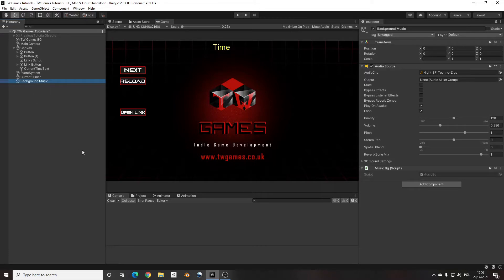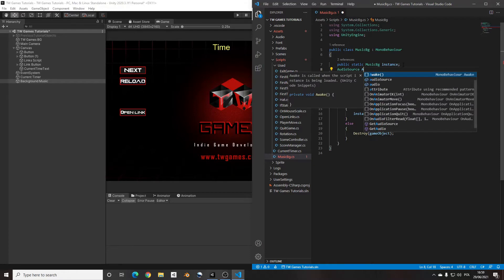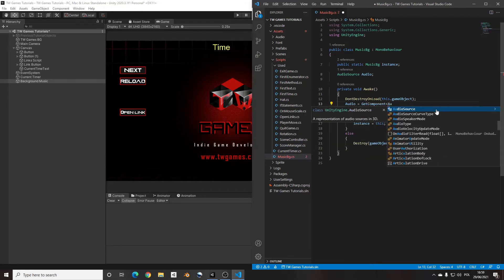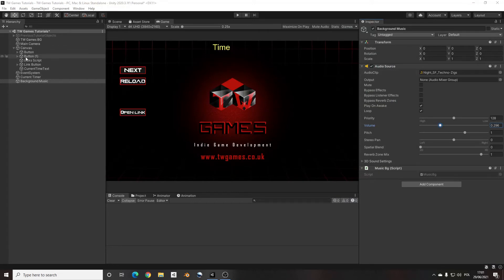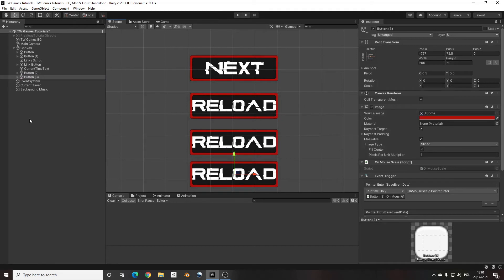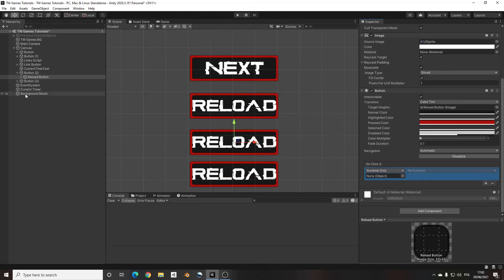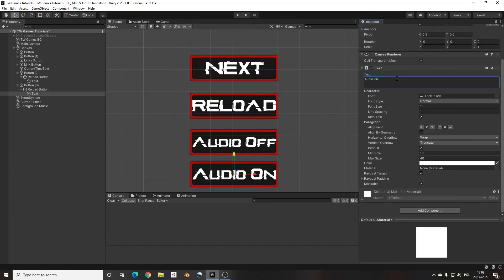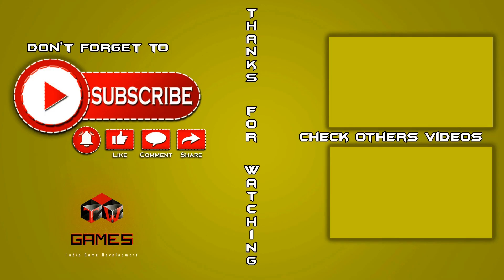Unity Audio On Off TW Games Tutorial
How to make in Unity - Audio Button On / Off.